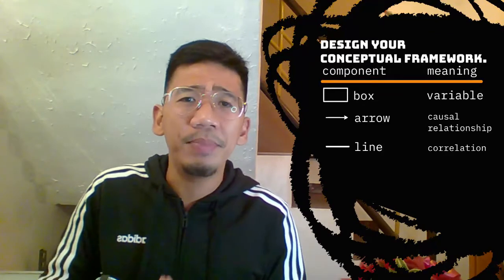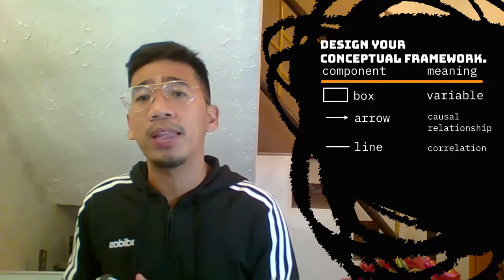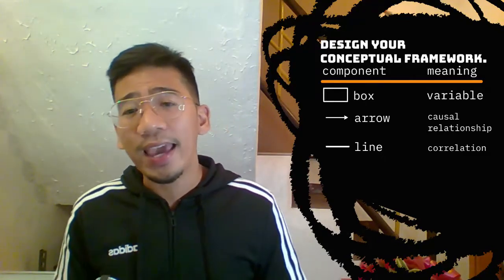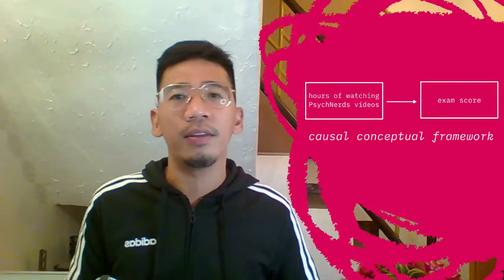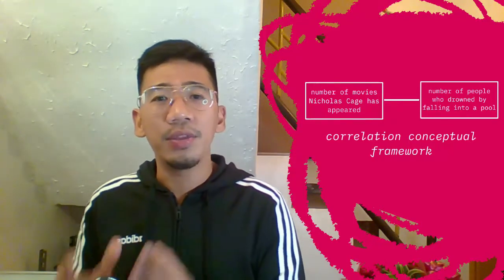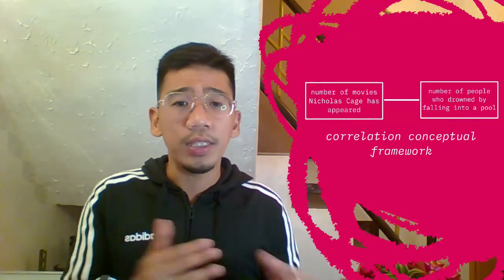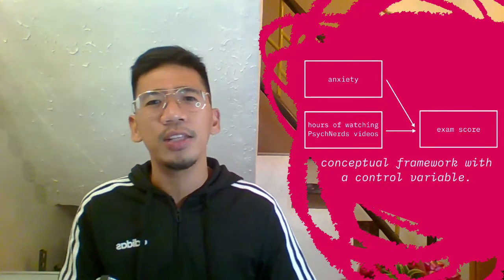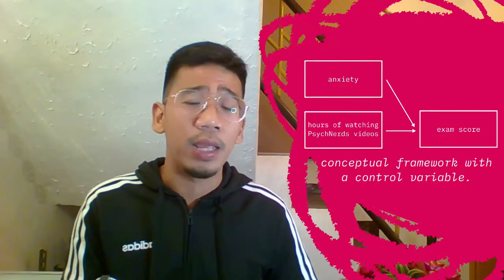Building a Conceptual Framework